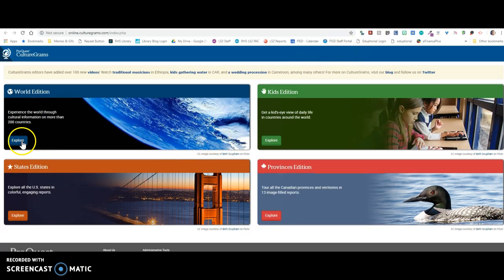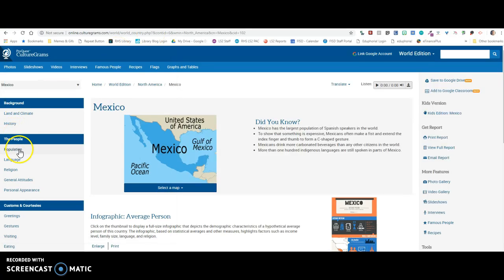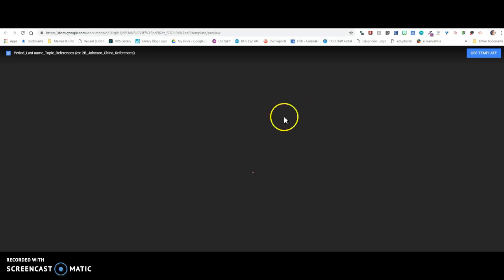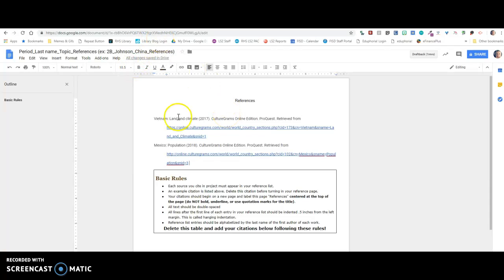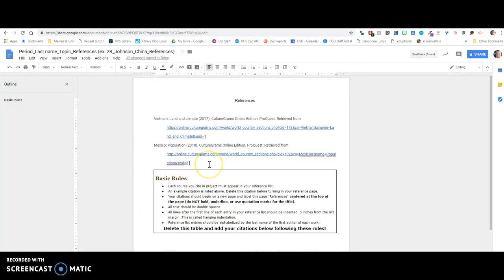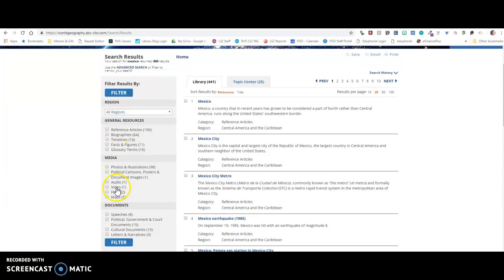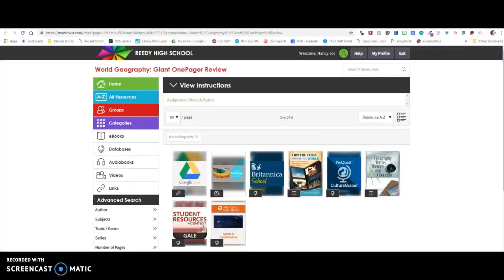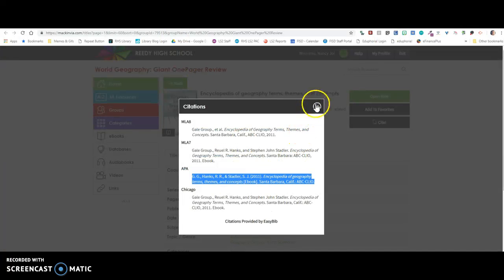World Geo OnePager Review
World Geo OnePager Review Video Helper